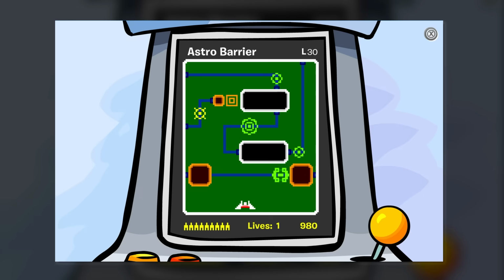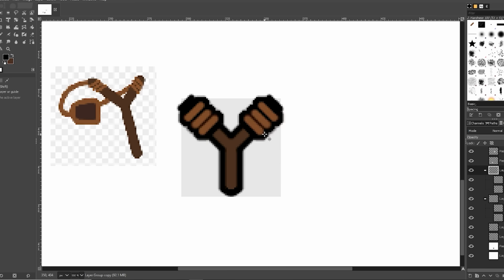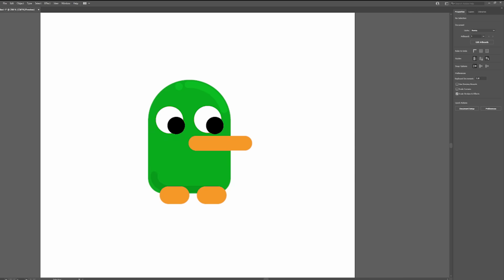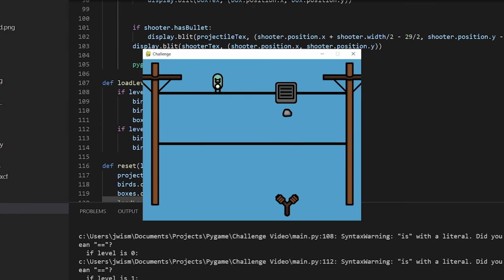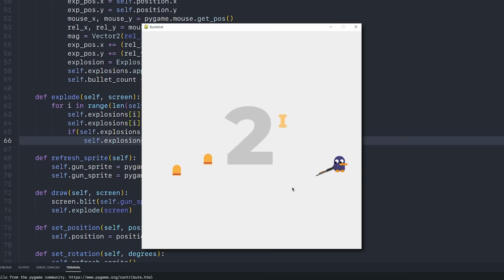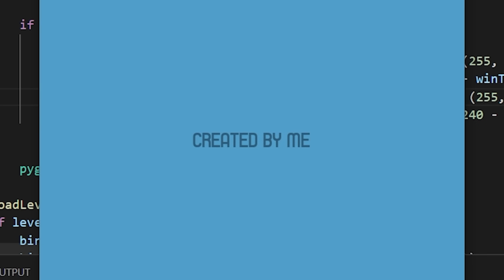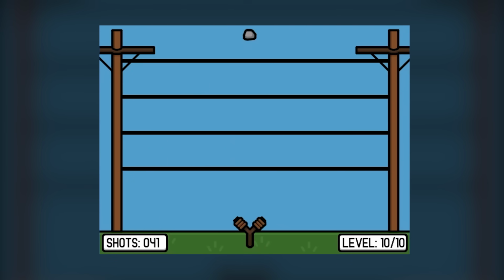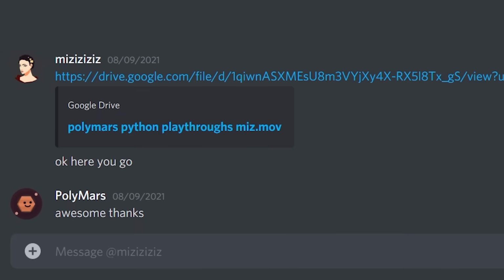2 Python Developers VS $1000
2 Python Developers VS $1000 - Game Making Challenge

I challenged my friend @barj to a $1000 game dev competition: we each had 10 hours to make a game in Python, using the Pygame graphics library!

Check out @Miziziziz, our expert game developer judge!

---Chapters---

0:00 Intro
0:44 PolyMars - Hour 1
1:34 checking in on progress
1:53 barji is confused
2:26 Barji - Hour 1
3:18 PolyMars - Hour 3
4:02 Barji - Hour 3
4:58 Surfshark
6:14 PolyMars - Hour 5
7:03 Barji - Hour 5
7:39 PolyMars - Hour 7
8:16 Barji - Final Hour
8:41 PolyMars - Final Hour
9:01 judge reveal???
9:25 PolyMars - Final Hour (cont.)
9:38 polymars plays barji's game
10:12 barji plays polymars's game
10:35 The Judging
10:51 Judging PolyMars's Game
12:36 Judging Barji's Game
14:07 Results